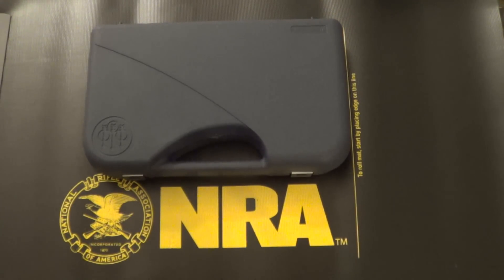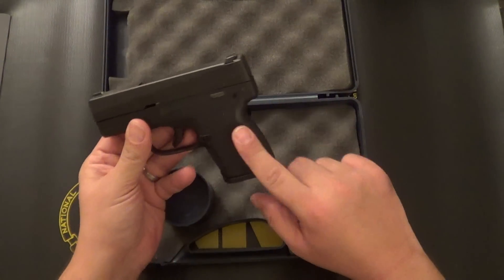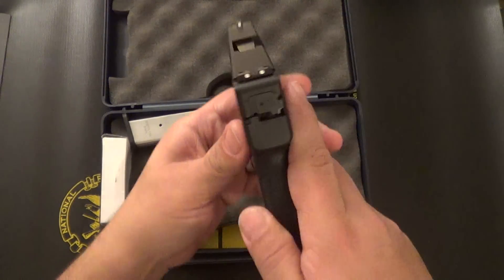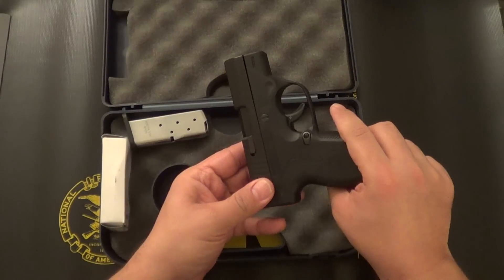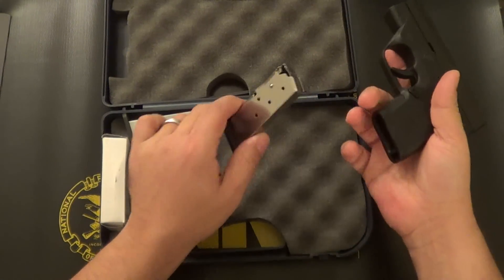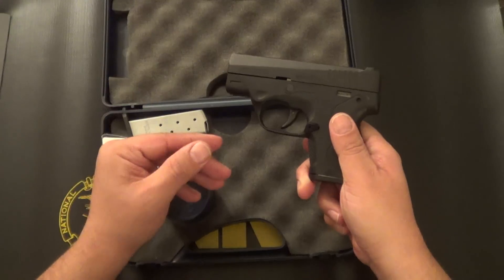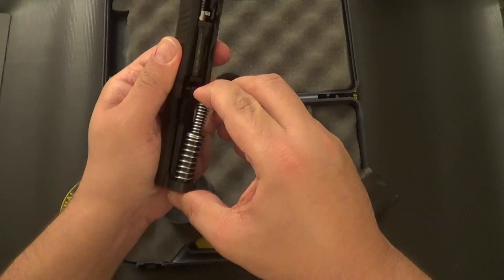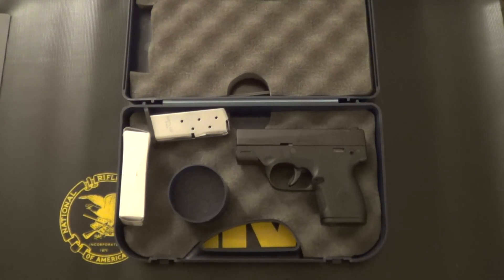Beretta Nano Review & Takedown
Review & takedown of the Beretta BU9 Nano